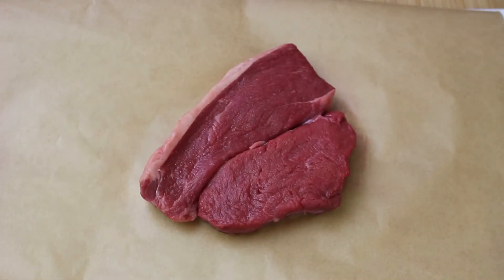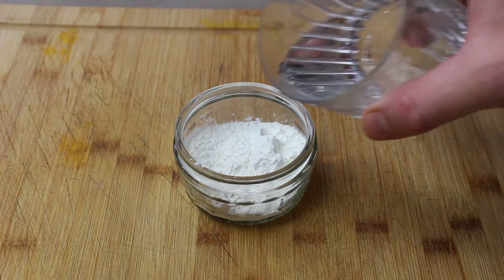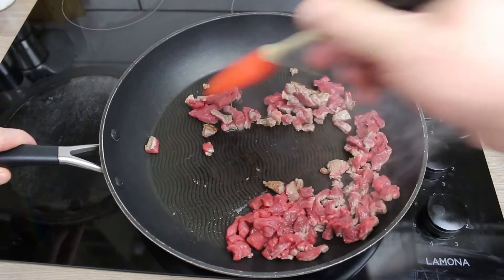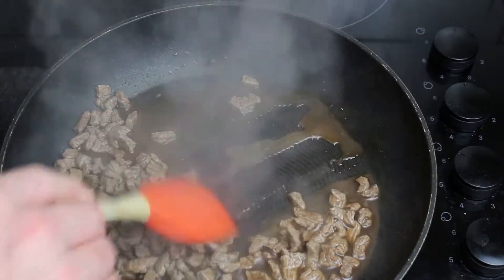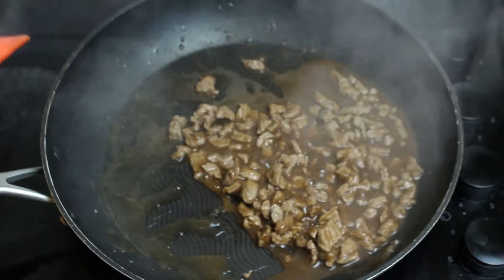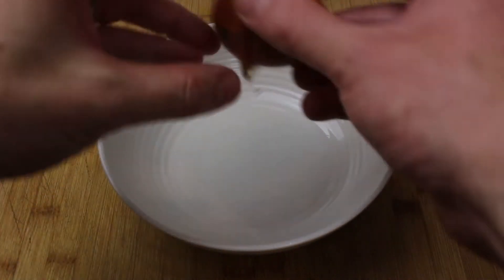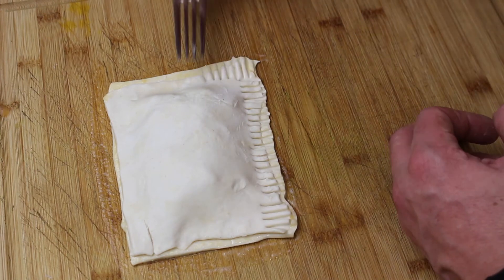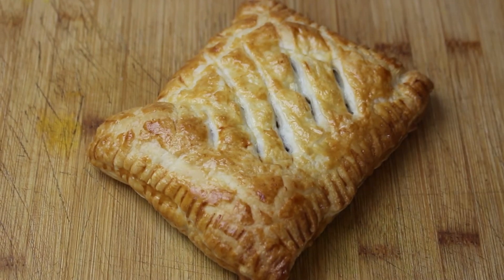How to Make Greggs Steak Bake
If you cant get to your nearest Greggs, you can easily make the Classic Steak bake at home.
So Easy, pretty much impossible to mess up.

Roll of Puff pastry (I think I said Filo in the vid?)
Steak - Any cut, I used Rump
Beef Stock Pot - 1
Corn Flour - 2 Tablespoons
Egg -1

Oven 200 Degrees - 20 Minutes